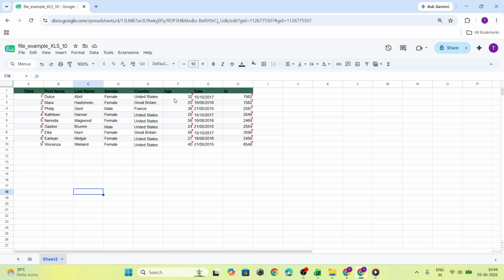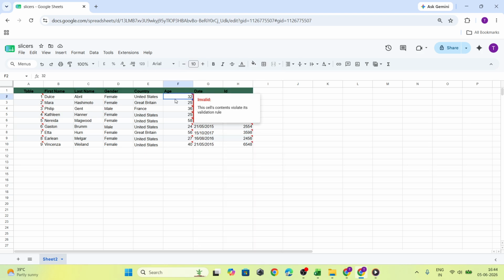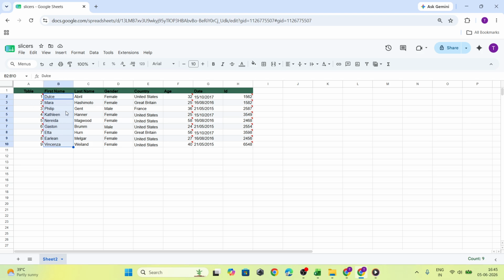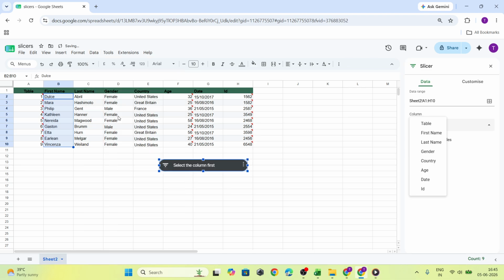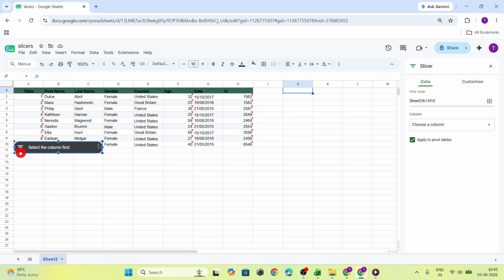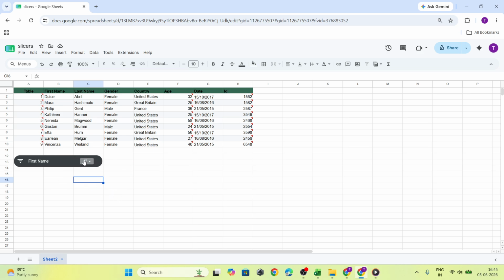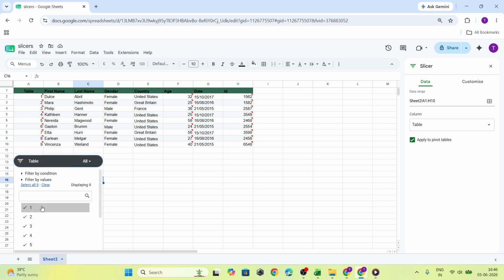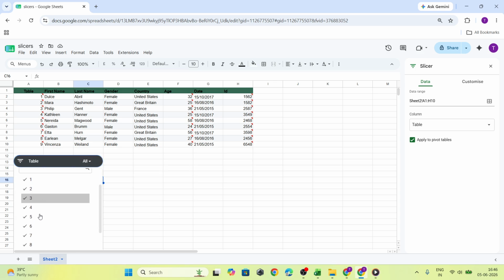How To Add Slicers In Google Sheets (Step By Step)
Learn how to add slicers in Google Sheets to filter your data and create interactive dashboards effortlessly. This Google Sheets tutorial covers everything you need to know about using slicers for better data visualization and spreadsheet management.